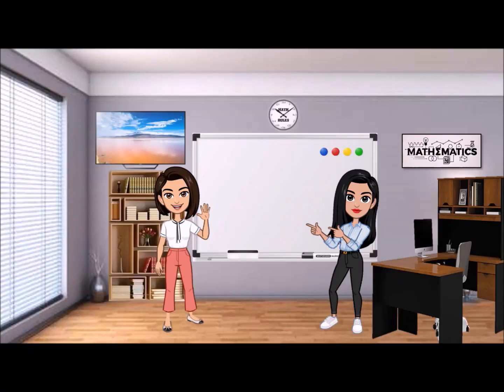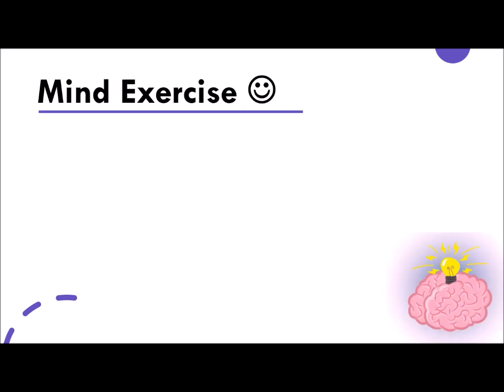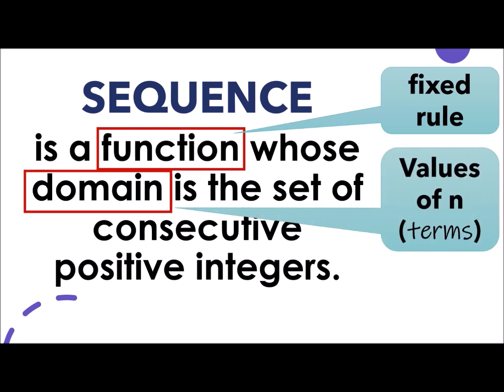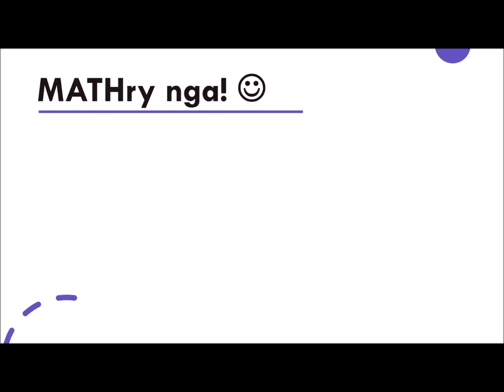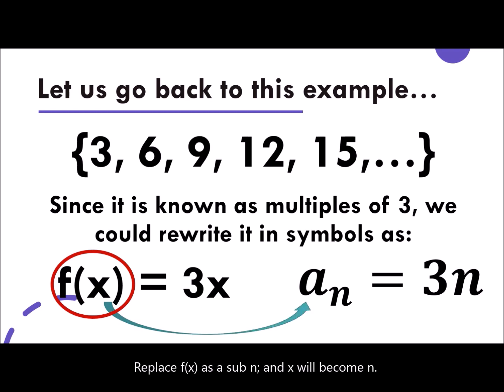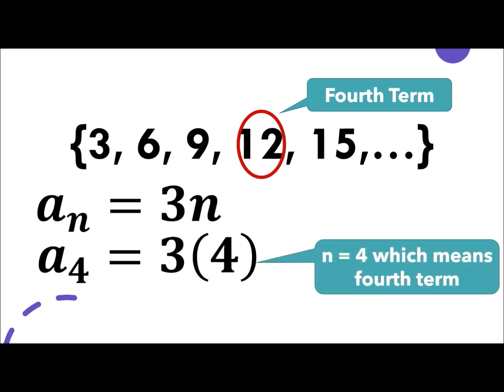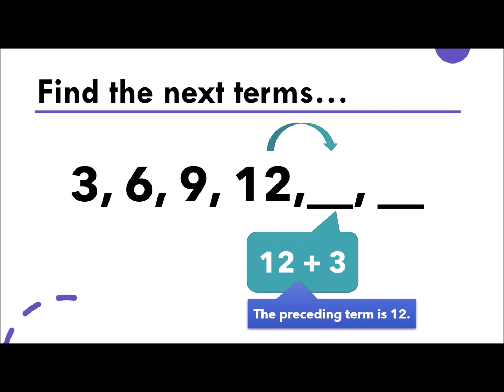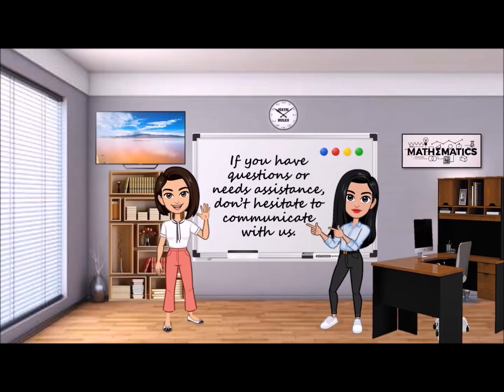Module 1 Lesson 1 Patterns (Sequences) & Relationships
At the end of the lesson, you are expected to:
1) define sequence, finite and infinite sequences;
2) illustrate the relationship of a sequence using an object; and
3) determine the next term in a given sequence.